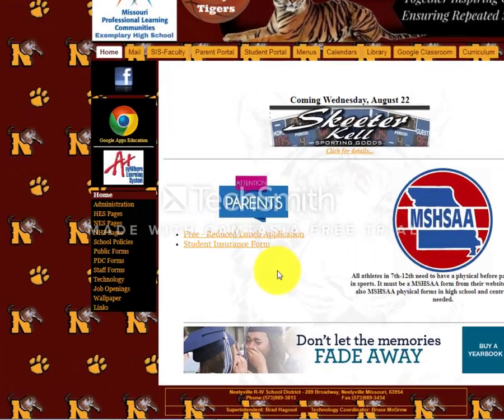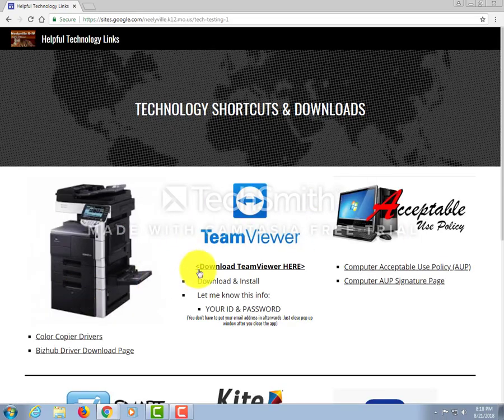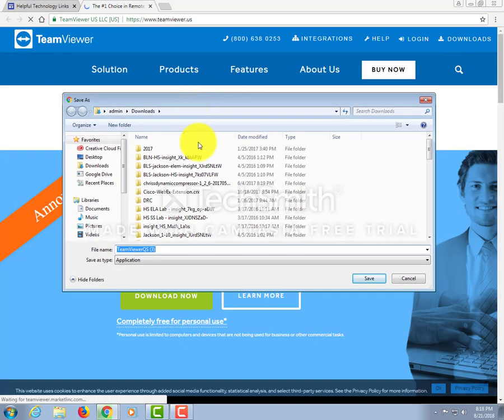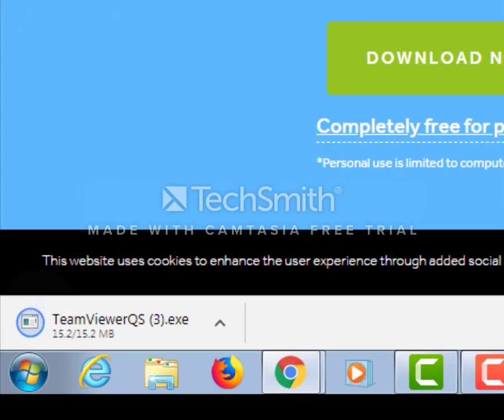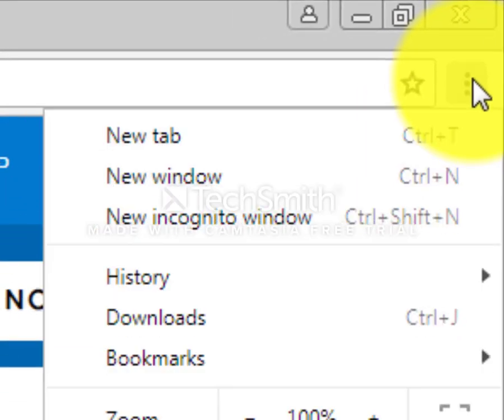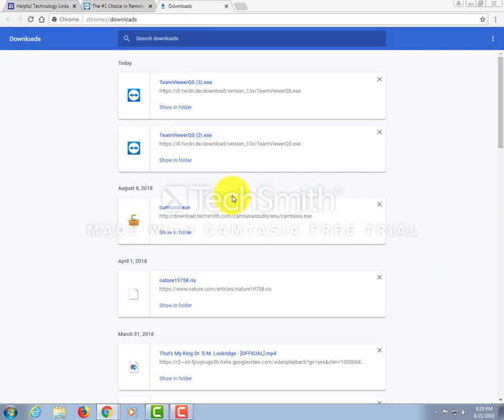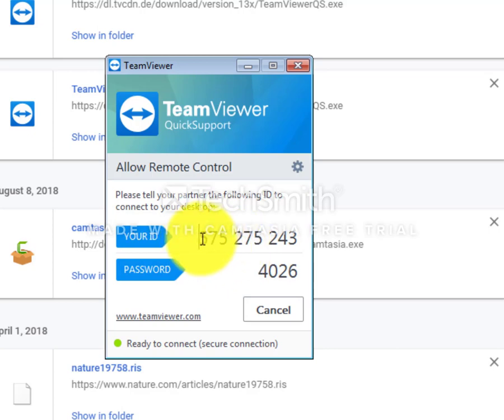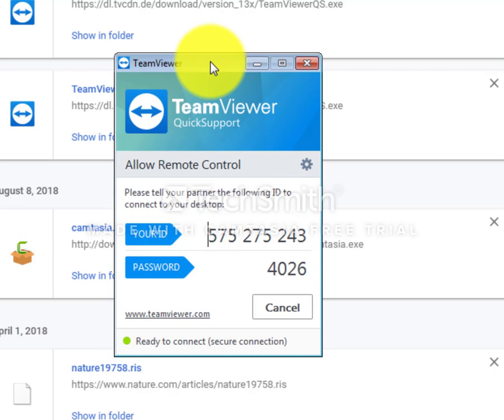TeamViewer HowTo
How to use TeamViewer to connect with McGrew for remote help at your PC.